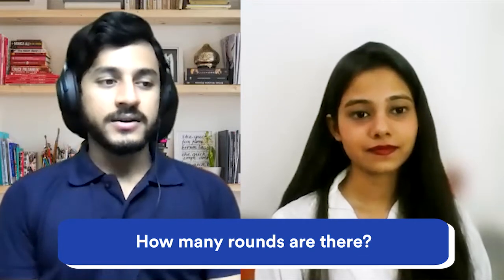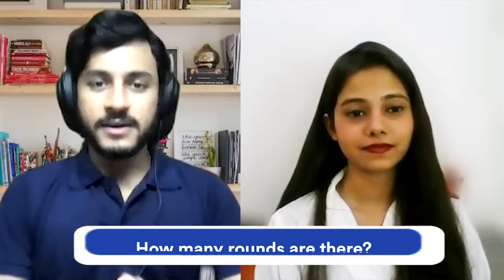How To Crack Flipkart Software Developer Interview | Preplaced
Flipkart Software Developer Amitrajit Bose shares details about how to crack a Software Developer Interview at Flipkart.

Learning is so simple if you enjoy it, come  join the family and together we will achieve our dreams.

- Head to our blog for more interview tips and resources on Software Developer Interviews

In this video we’ll walk you through:
00:00 - 01:00  Introduction
01:00 - 02:00  Interview process at Flipkart and how many rounds are there?
02:00 - 02:50 What HRs look for in Resumes?
02:50 - 06:05 Details about Interview Process at Flipkart
06:05 - 07:50 Key tips.
07:50 - 08:36 Is competitive programming is necessary for cracking interviews in top tech interviews?
08:36 - 09:45 Any specific courses or resources you would suggest?
09:45 - 11:40 Common mistakes and how to avoid them?
09:45 - end What are your tips for Virtual Interviews?

This is a channel mainly focusing on Interview Preparation in various domains. We share mock interviews, preparation strategies, and mentor talks videos as well. You will get to learn a lot from our videos and find many useful tips to prepare for your job interview.

Also we post a lot of content on our various social media channels such as Instagram and Linkedin. You can find interview tips, how to answer interview questions and a lot more. You can find the links to our channels below.